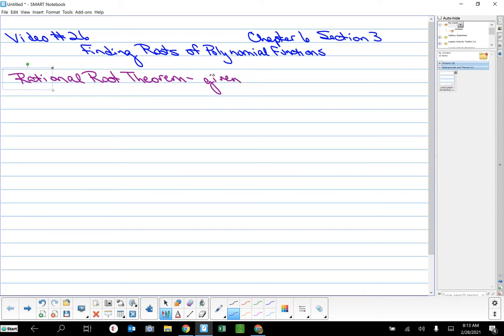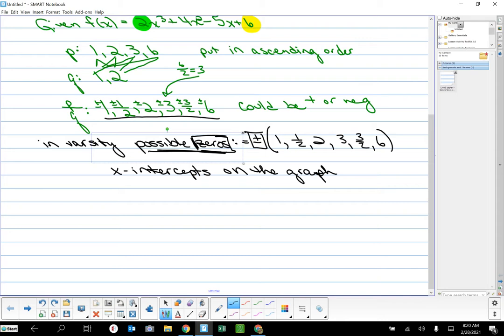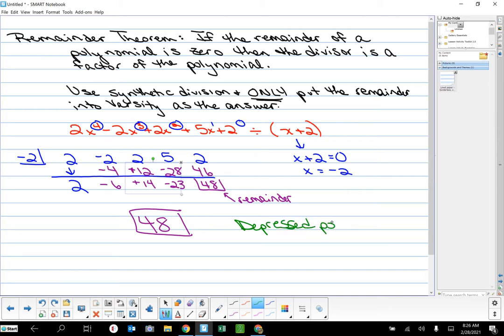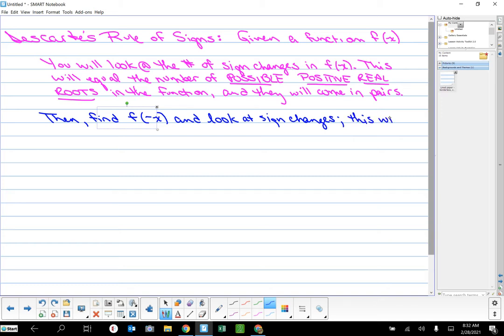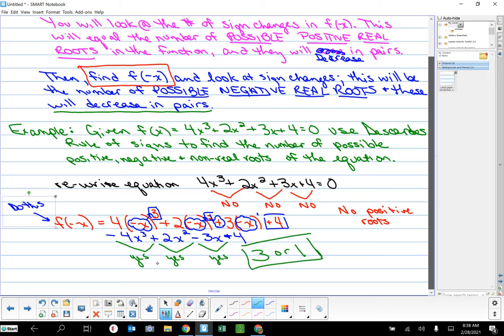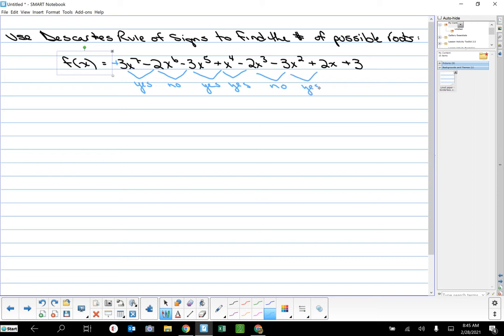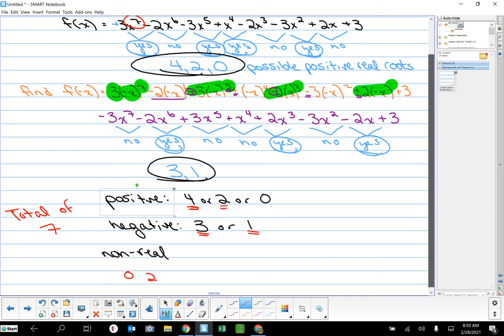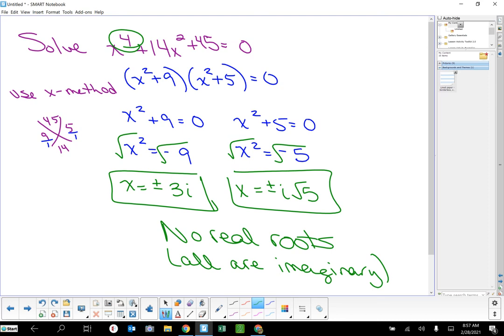Chap 6 Sec 3